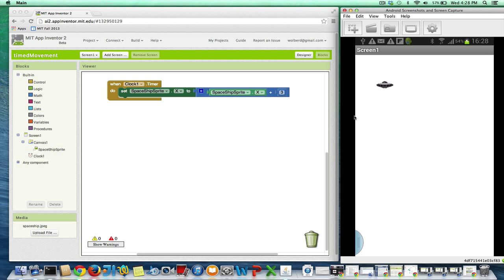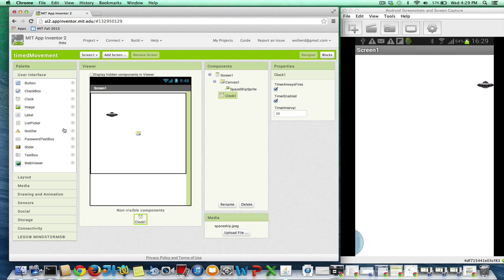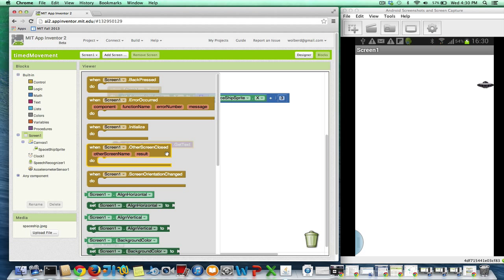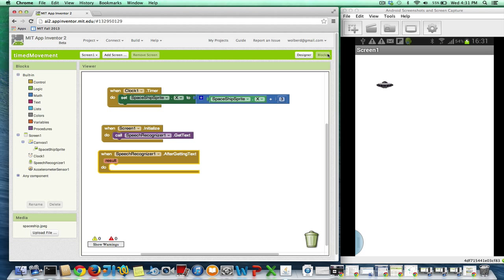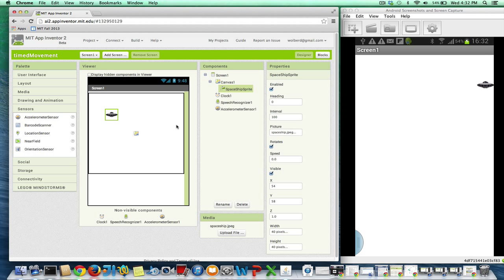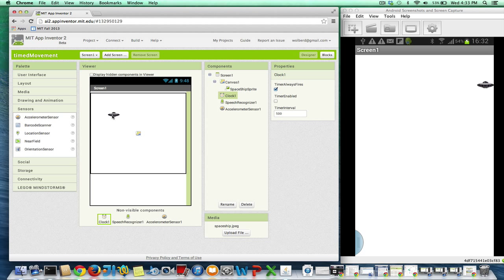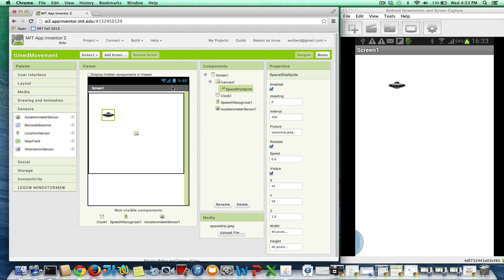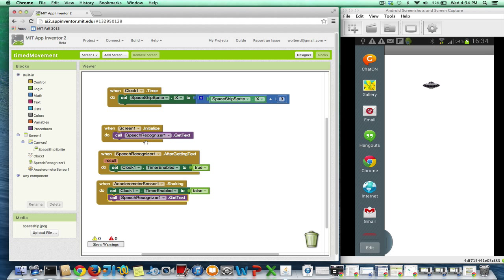How do you start an animation by speaking with App Inventor?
In this appinventor.org screencast, Professor Wolber demonstrates how to start an animation by speaking and stop it by shaking the phone.